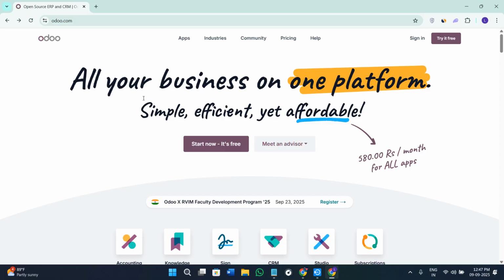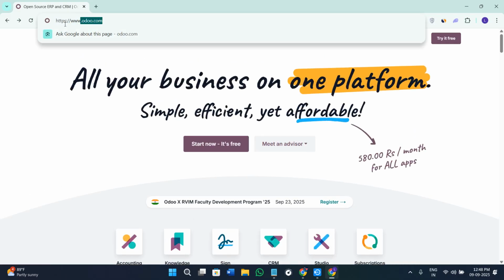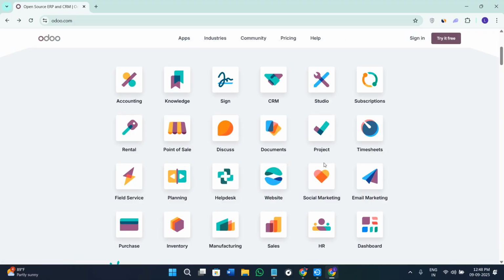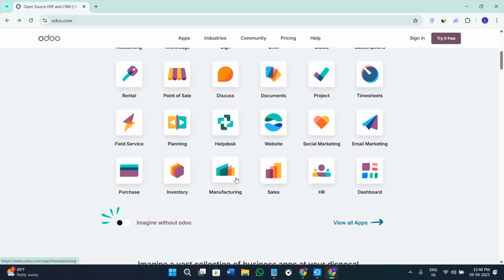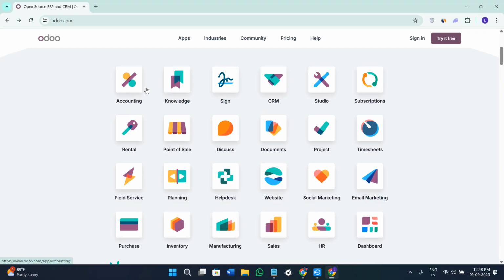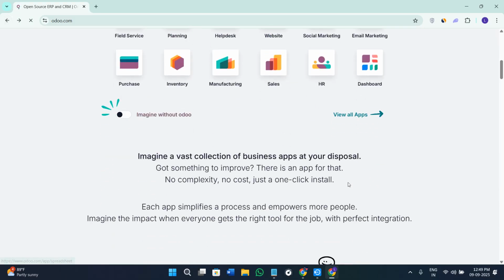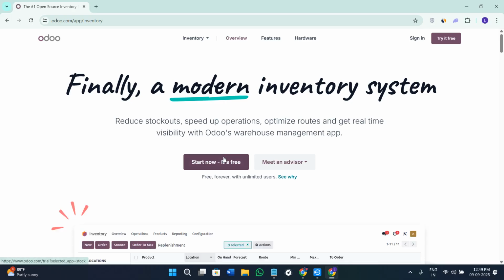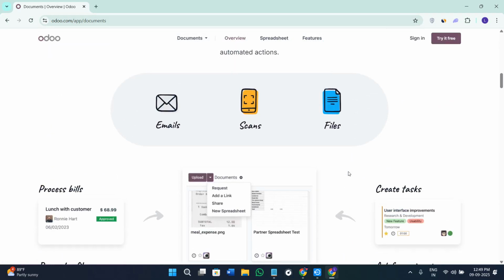Odoo Review 2025 (Complete Walkthrough)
Discover the full Odoo Review 2025 in this complete walkthrough. Explore the features, tools, and integrations that make Odoo one of the most powerful all-in-one business management platforms. Learn how it handles CRM, accounting, inventory, HR, and more—all in a single, unified system.

Whether you’re a small business owner, entrepreneur, or enterprise user, this review will help you decide if Odoo is the right fit for your business in 2025.